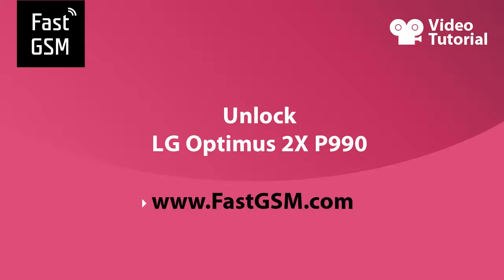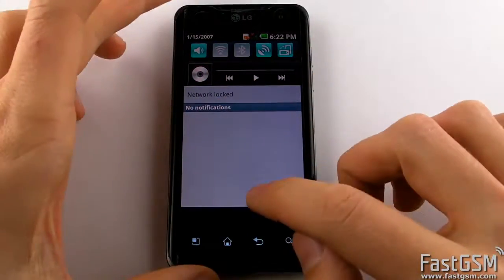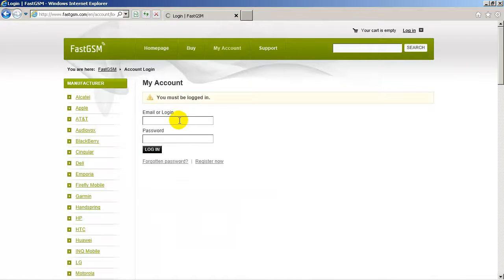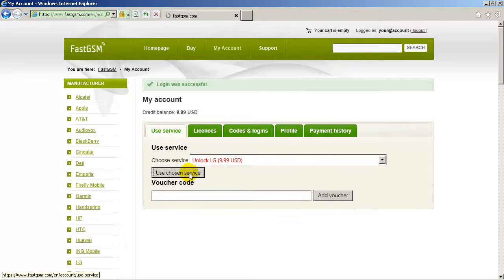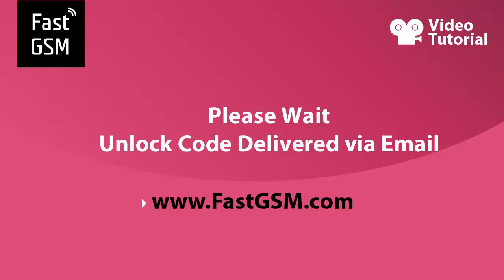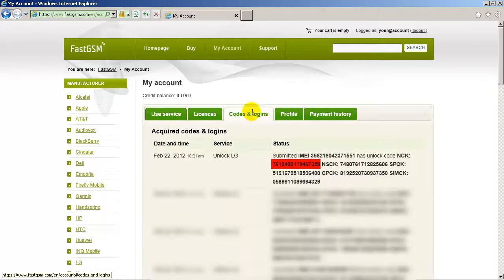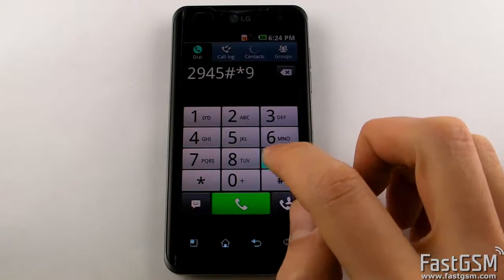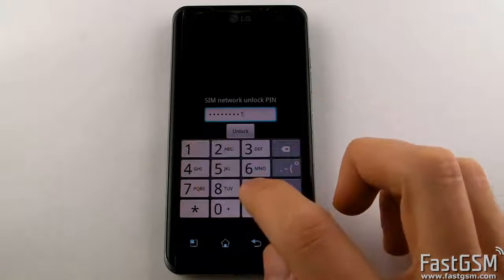How-To Unlock LG Optimus 2x P990 Tutorial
Learn how to unlock LG Optimus 2X P990 with FastGSM. Unlock codes and affordable cell phone unlocking software available. Take the first step and set yourself free. Visit today and unlock LG P990.

FastGSM unlocking technology offers end-users an opportunity to unlock the most well known cellular brands on the market today such as; the latest Android-powered Samsung phones, BlackBerry, HTC, LG, Pantech, Huawei, Apple iPhone and Motorola.

Unlocking a LG Optimus 2X P990 via IMEI unlock code is easy and does not require special training or advanced technical knowledge.

It's your phone...Take control of it!

FastGSMserver is an online learning portal that helps wireless users complete the cell phone unlocking process. Take the first step and free yourself at FastGSM.com. 5,000+ phones supported worldwide.

Please leave a comment - We value your feedback